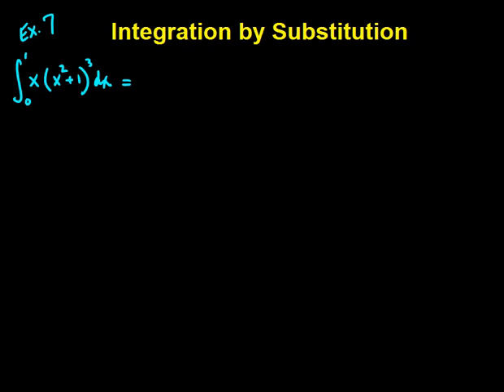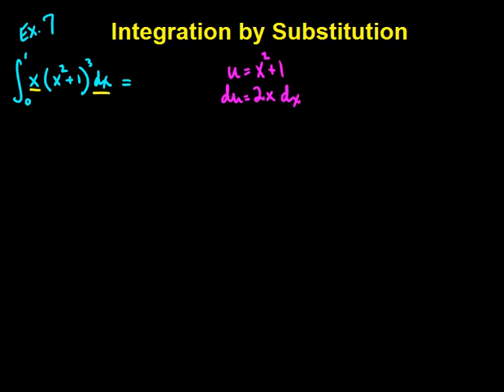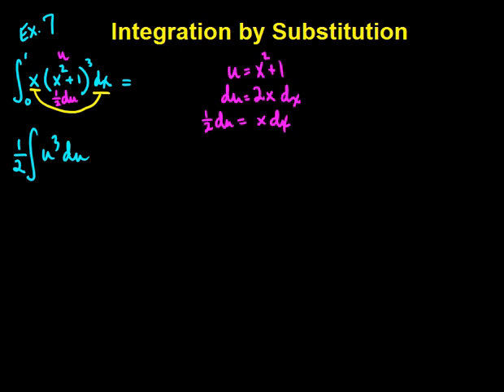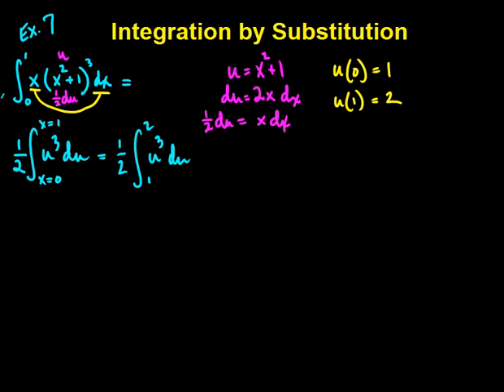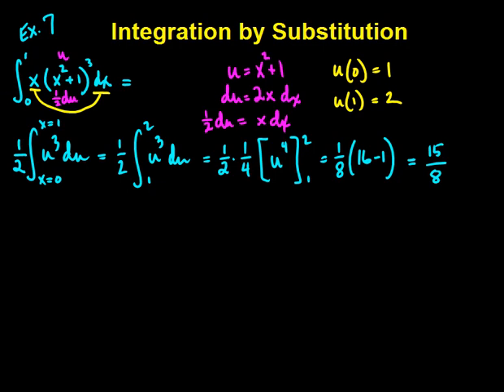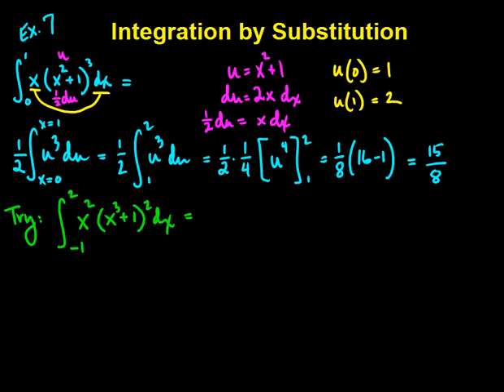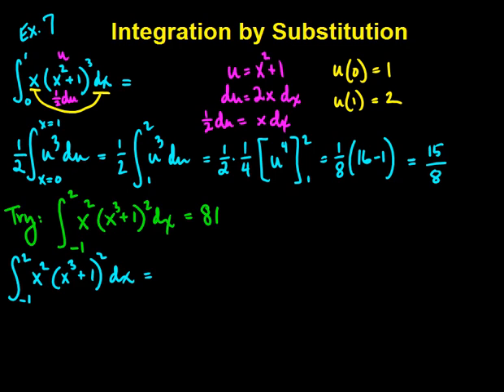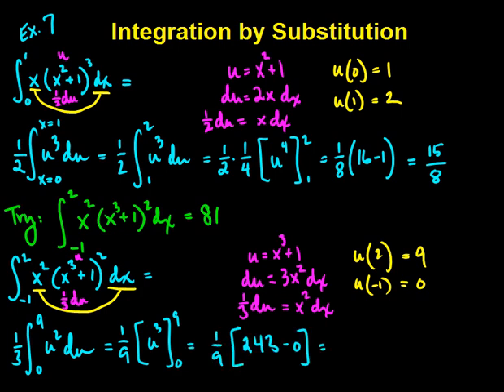Integration by Substitution - Definite Integrals